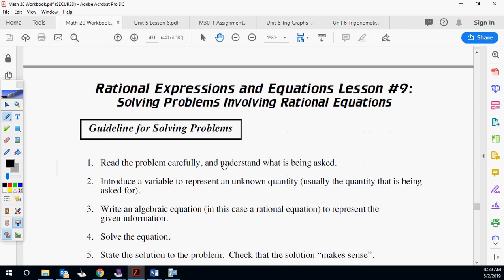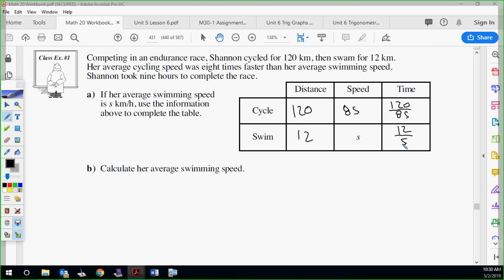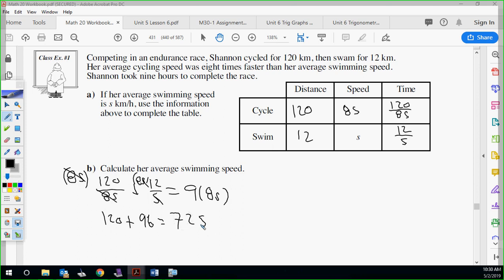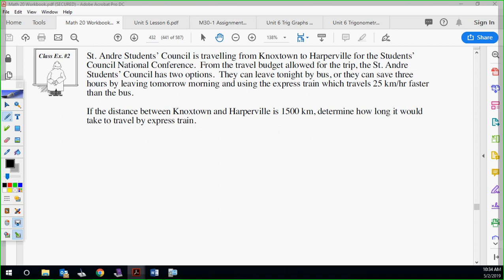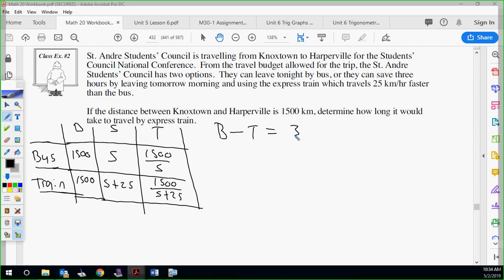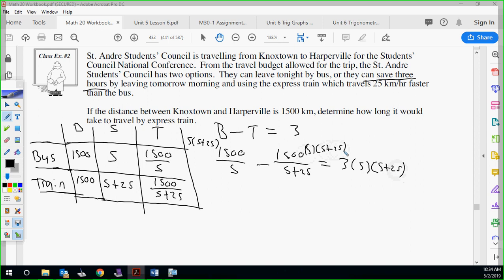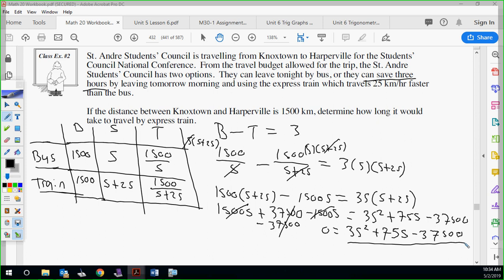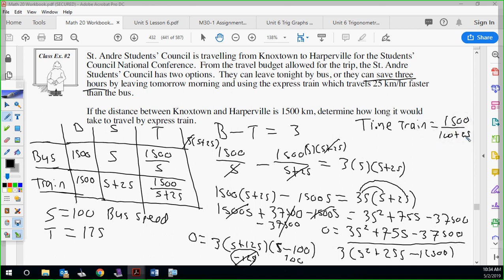S2 Chapter 2 Lesson 9- Applications of Rational Functions M20